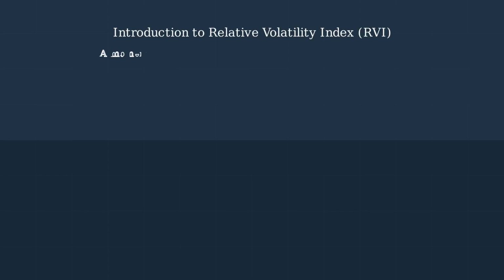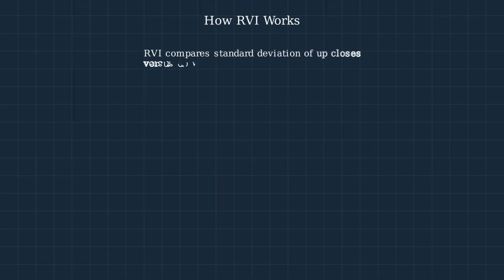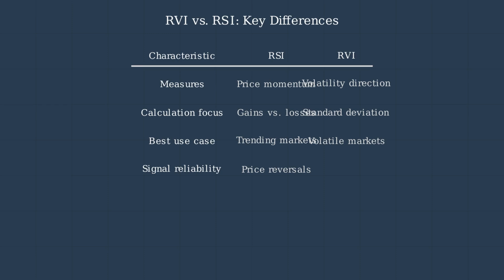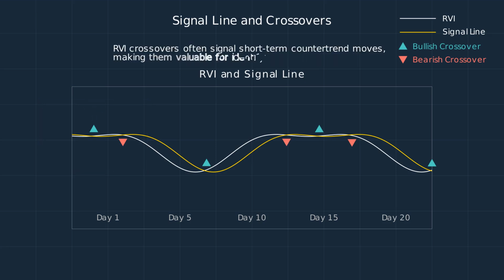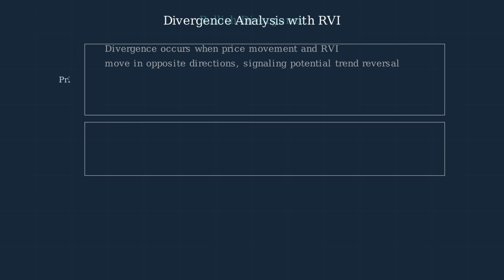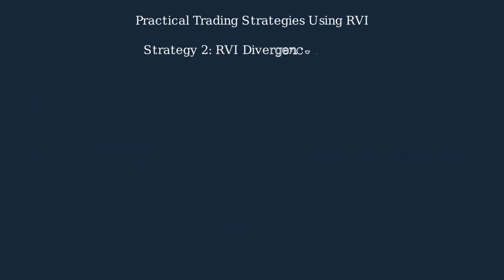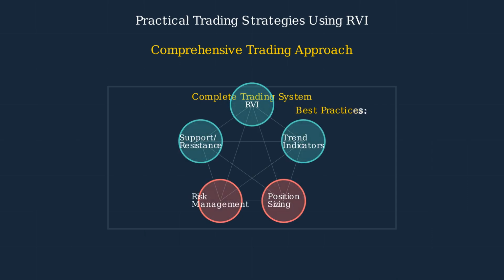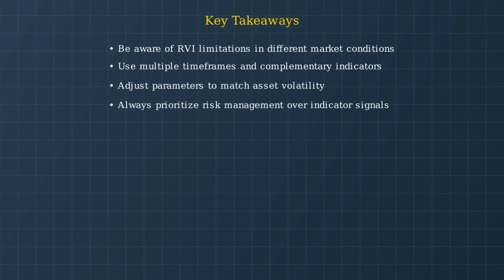Understanding the Relative Volatility Index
The Relative Volatility Index (RVI) is a technical indicator that measures the direction of volatility rather than price movement alone. It calculates the standard deviation of price changes and applies a relative strength index (RSI) formula to this data. The RVI oscillates between 0 and 100, with readings above 50 indicating bullish volatility and below 50 suggesting bearish conditions. Traders use the RVI to confirm trend strength, identify reversals, and filter signals from other indicators for more accurate decision-making.